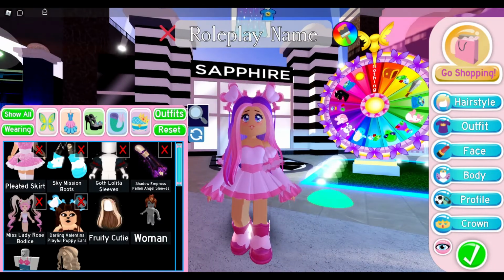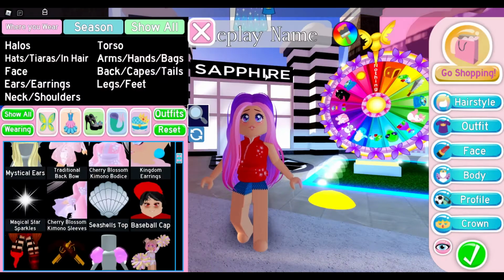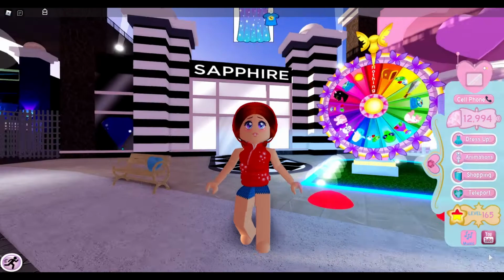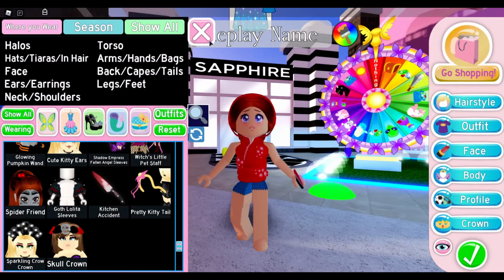Making a Among Us Character in Royale High!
Hey Mini Minds! Welcome or welcome back to another video on my channel! Today I took the popular game among us and turned it into a Royale high character! This was so fun to make! I don't know if I was the first to do among us in Royale high {I'm probably not}. I might start playing among us on the channel along with roblox. What do you guys think?

I hope you enjoyed and I hope this helped!

☢None of this video was meant to offend anyone☢

🌸I read all comments🌸

Credits~
Pfp: Glitch moon 💜✨

Tysm for watching! It is insane that we have 165 Mini Minds!!! All the support gotten on this channel means the world to me! I've made tons of friends here
and its amazing to watch the channel grow! Ilysm guys! Stay the amazing people you are! 💗